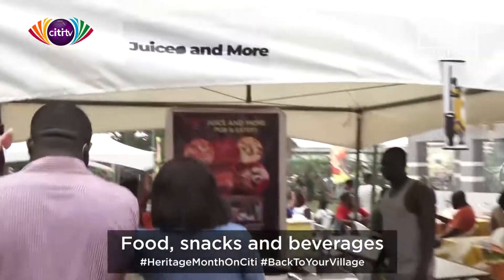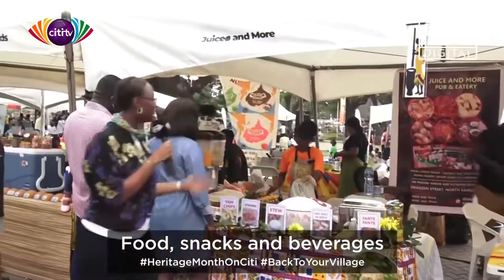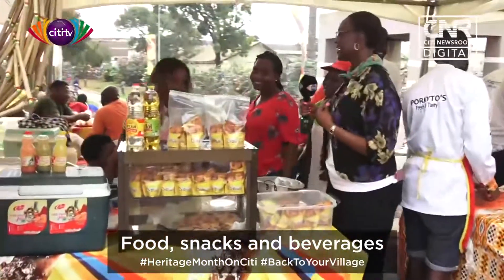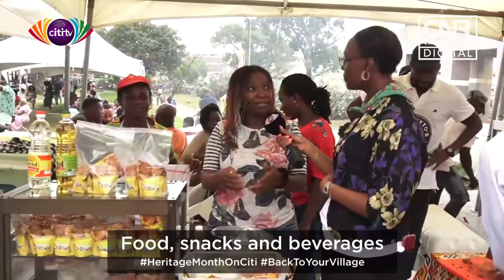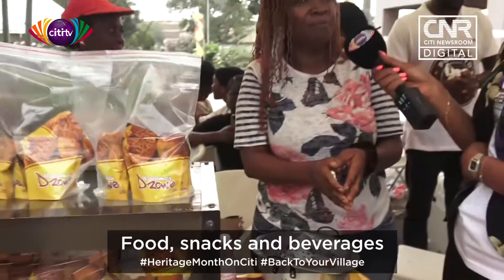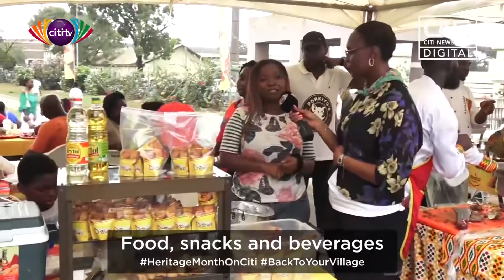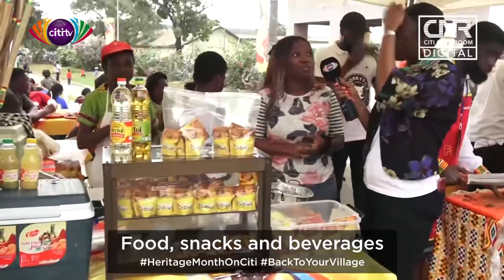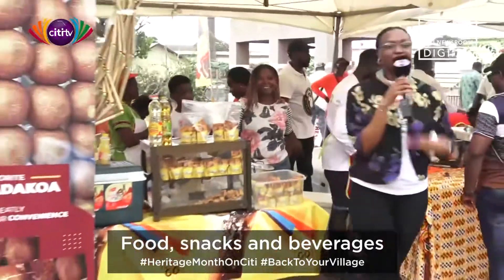A visit to some vendors at BackToYourVillage Food Bazaar | Heritage Month